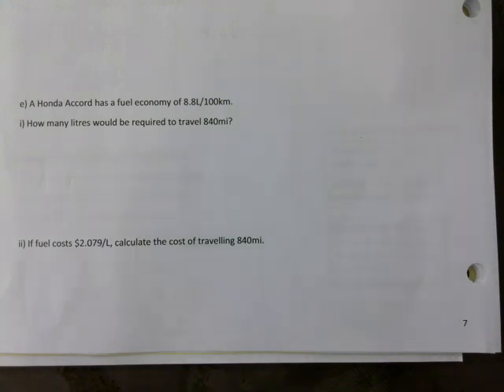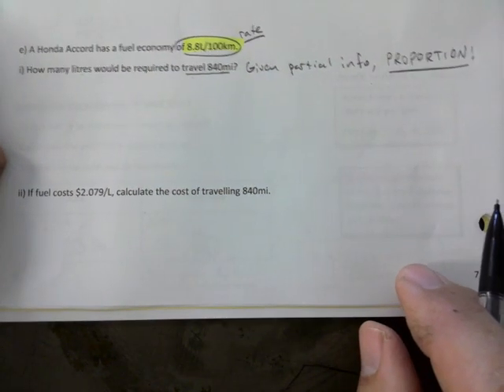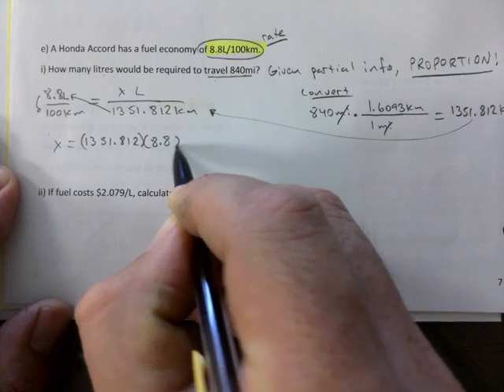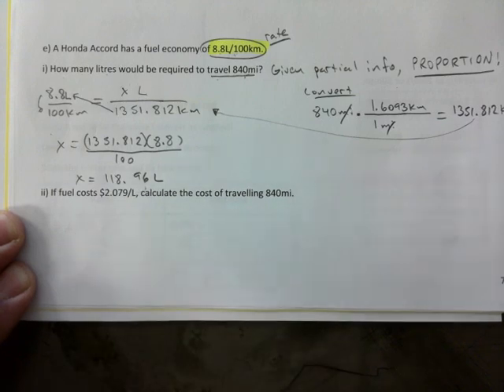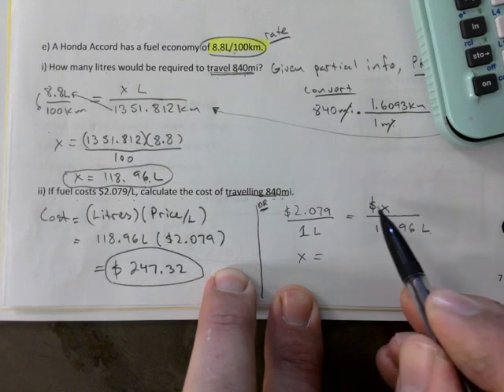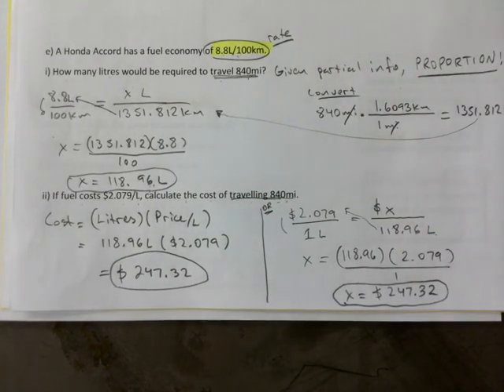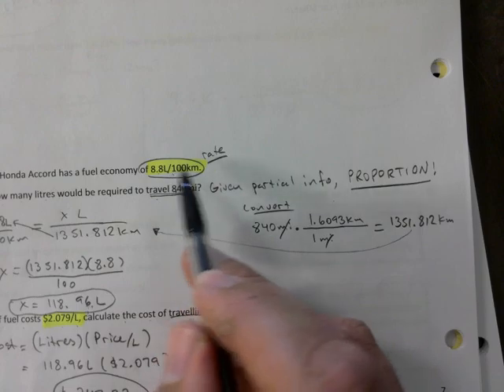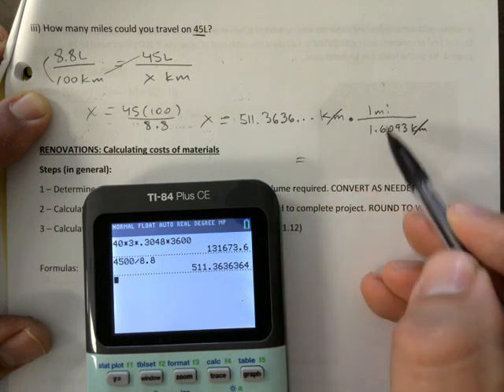APMPR3S CH 8 CONVERTING CORRECTIONS